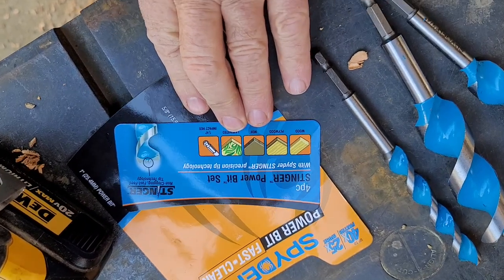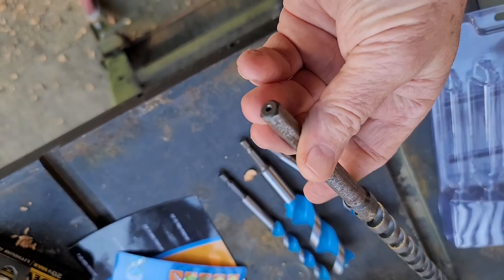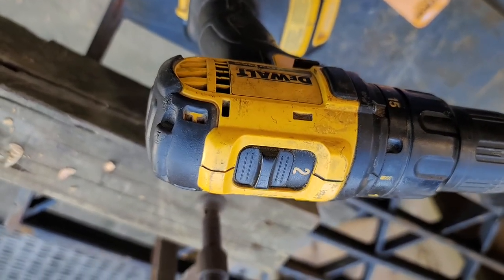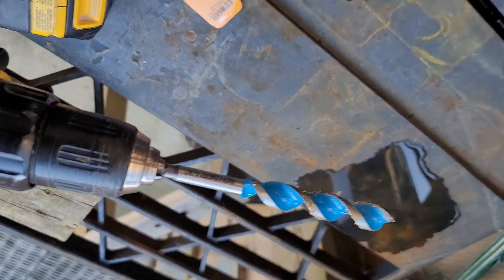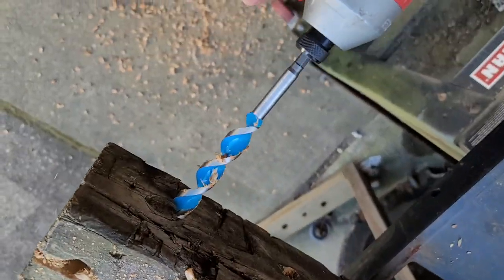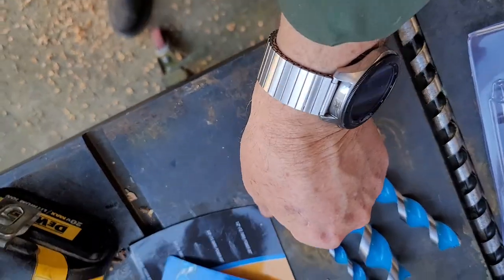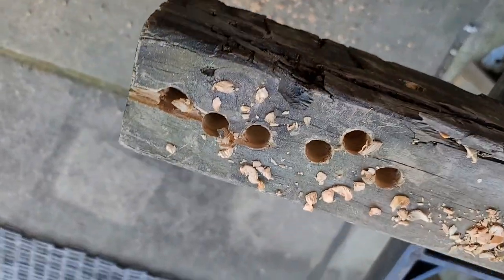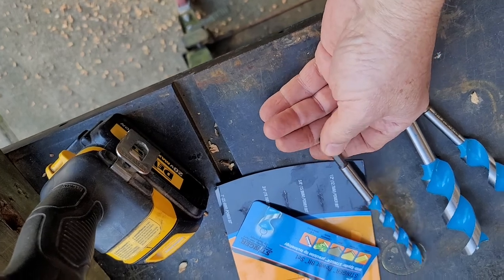Spyder Stinger Power 4-Piece Assorted Woodboring Auger Drill Bit Set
SUMMARY: I NICE SET OF SHORT AUGER BITS.
BACKGROUND: Most of my auger bits are 12 inches or longer. The chance to evaluate the Spyder Stinger set was a welcome opportunity.
FIT AND FINISH: This is my first look at any tools by Spyder. The bits look nice, with clean machined edges. The blue coating inside the flutes makes them easy to find in the drill drawer.
FEATURES: From the product page, with my comments as appropriate.
• Bores up to 40x faster than conventional woodboring bits, making it ideal for use on both low and high torque cordless drills.
o I don’t know what bits they tested against, but these weren’t even twice as fast as my standard screw-tipped auger bits.
• Featuring Stinger’s patent pending non-clogging, auto feed, tip technology, the power bit won’t wander allowing for no thrust drilling.
o The tip is much smaller than an auger bit and did seem to feed easily.
• Clean and bur-free so excellent for precise applications in hardwood, making through holes in laminated wood materials, and for stud drilling applications where wire will be pulled.
o The 5/8” bit I tested made a much cleaner, tighter hole in an old pressure treated 4x4 than my old, dull 5/8” screw-feed auger (see photos.)
• 25X more holes per charge than conventional spade bits
o This is about as believable as saying it bores 40x faster. I don’t think so.
• Create the fastest and cleanest entry and exit holes
o Comparing this auger to my old auger it was faster with a cleaner entry hole. Was tough to say on the exit holes as they all had some tear out (see photos.)
• 1/4-In impact rated speed hex won't slip in the chuck and is ideal for use in quick change impact drivers.
o The ¼” impact hex head is nice, but I didn’t like using the 5/8” bit in my impact driver. After about an inch of penetration the impact drive kicked it. It worked MUCH better in a standard 20V drill.
• 6-1/2-In overall length.
o Much nicer when drilling holes in 4x4 or thinner materials (see photos.)
• 50% Less drilling torque than other threaded woodboring bits. Drill more holes, save battery power.
o The 5/8” Stinger bit did take less torque than my old auger bit. But to be fair, my old auger bit and drilled a few hundred holes through 4x6 beams and is pretty dull.
• Set includes 1/2, 5/8, 3/4, 1-in Spyder Stinger Power Bits
o For me, this covers the sizes I use most.

OPERATION: The bits chuck into a stander drill easily, with the hex shaft giving a very positive mounting in the chuck. I did one hole in a heavy ¼” impact driver, but it went into impact mode which seemed to be slower than using a standard drill. With my old auger bit the hole was larger than the bit and it would fall through a vertical hole. By comparison, the Stinger bit cut a hole so precisely that the hole would hold the drill bit in.
SUMMARY: A nice set of bits that fills a gap I had in my drill bit collection.